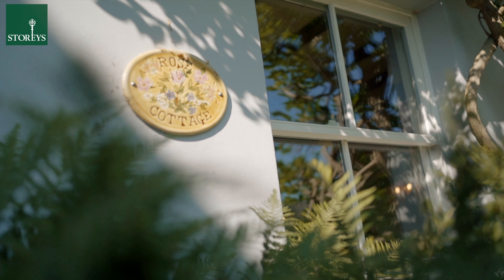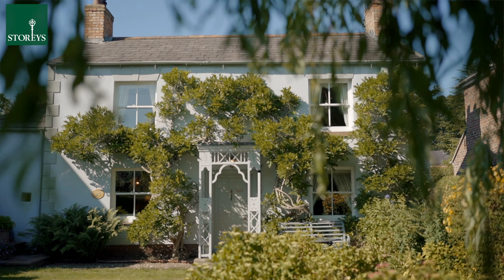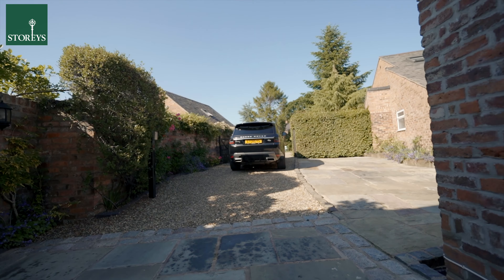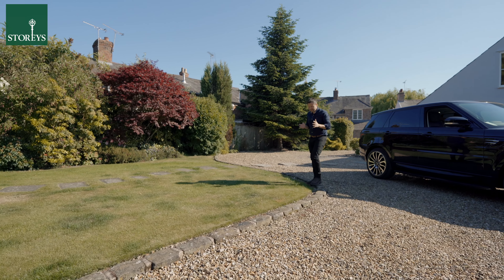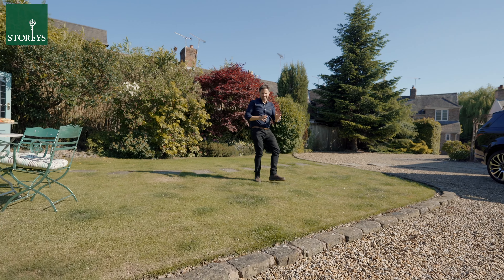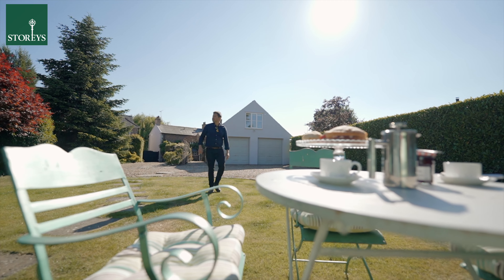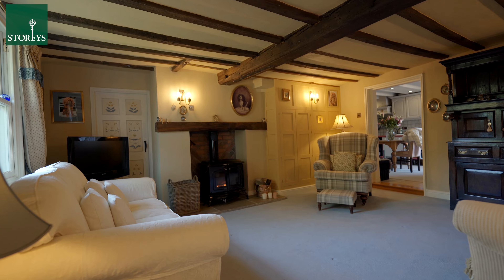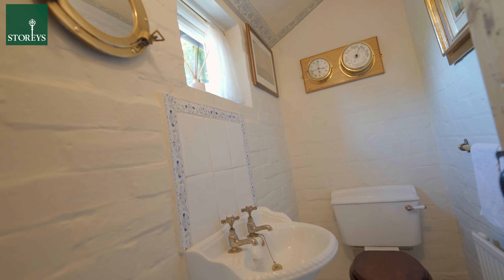Rose Cottage, High Street, Tattenhall CH3 9PX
With true chocolate box charm and character, Rose Cottage is set in around one third of an acre in the pretty Cheshire village of Tattenhall, around 8 miles from the Roman city of Chester and surrounded by the glorious English countryside.